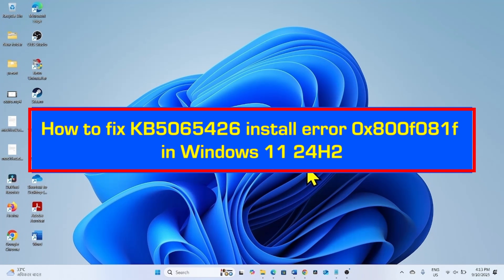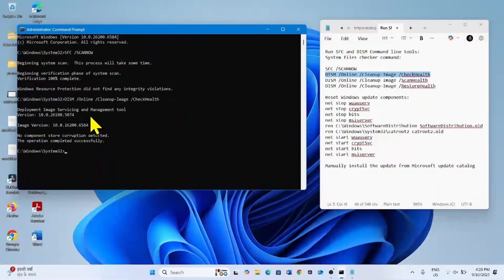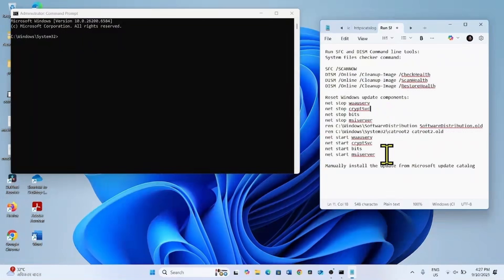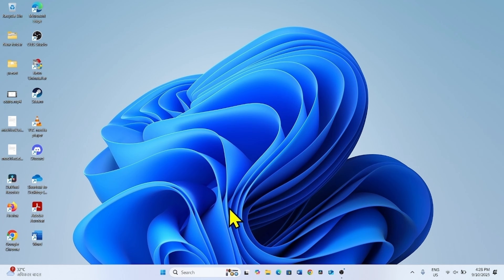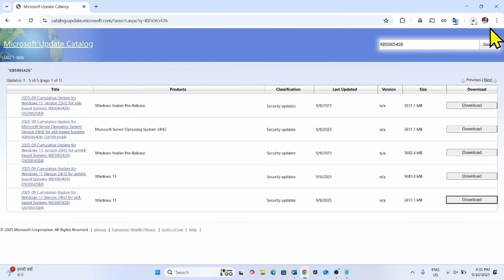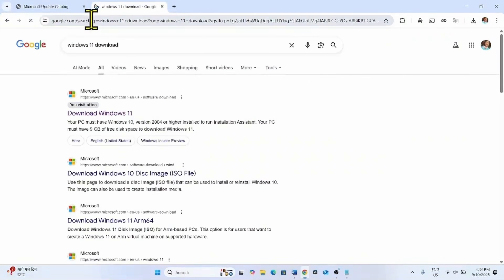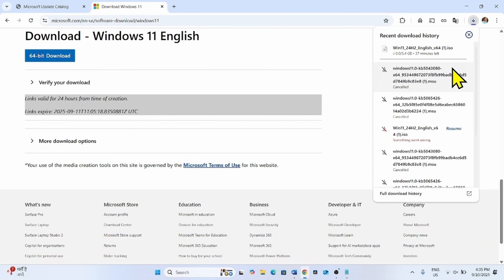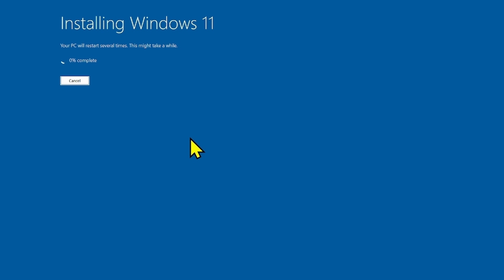How to fix KB5065426 install error 0x800f081f in Windows 11 24H2